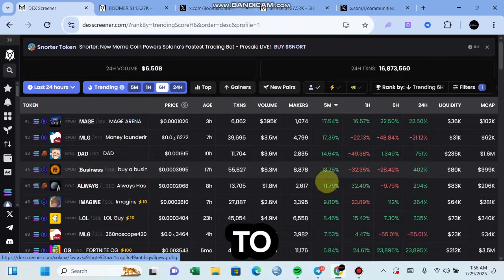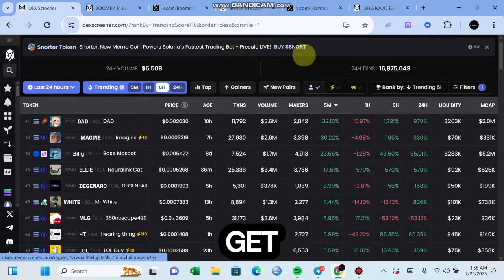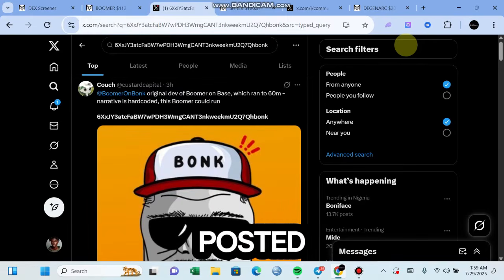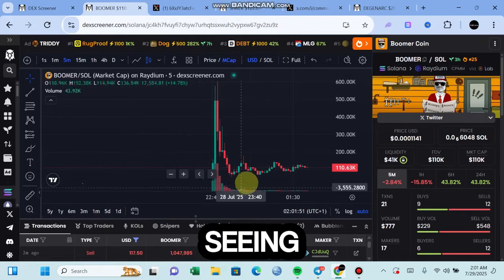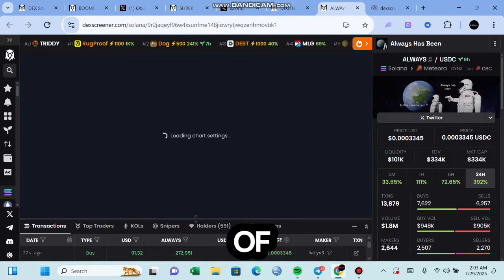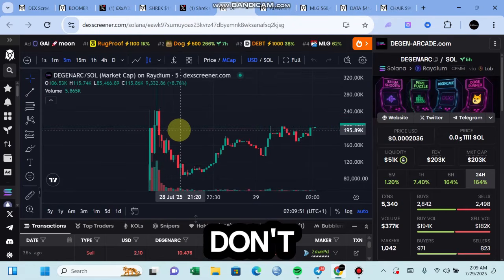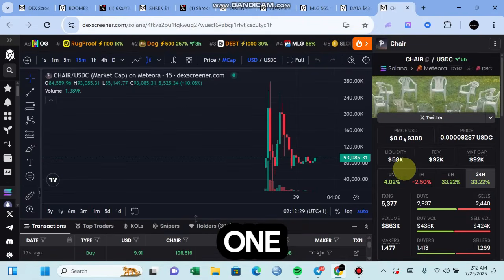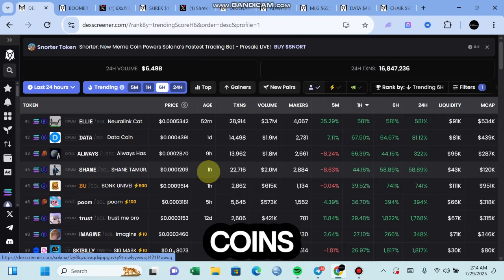Find Viral Memecoins on Dexscreener Before They Pump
Want to catch the next viral memecoin before it explodes?
In this video, I’ll show you how to use Dexscreener to find memecoins early—before they pump and before the crowd jumps in.

Whether you're new to crypto or a degen looking for 100x gems, this step-by-step guide will teach you: ✅ How to navigate Dexscreener like a pro
✅ Key metrics to watch (volume, liquidity, holders)
✅ Filters for stealth launches and trending tokens
✅ Red flags to avoid rug pulls
✅ Real examples of recent meme coin pumps.

JOIN MY FREE GROUPS BELOW
For live alpha, plays, and trading updates: